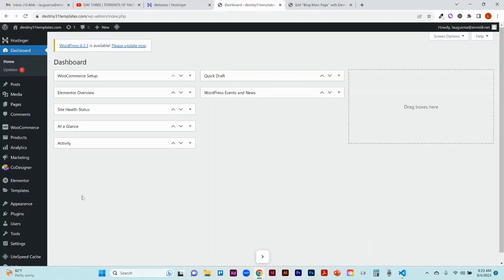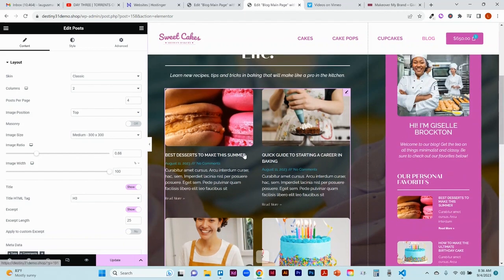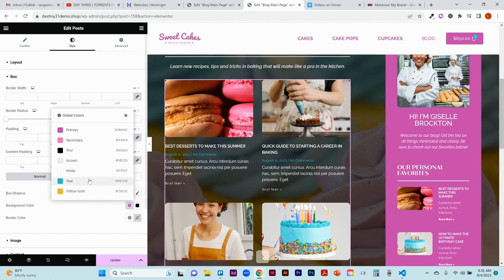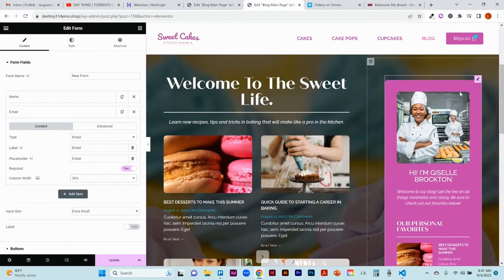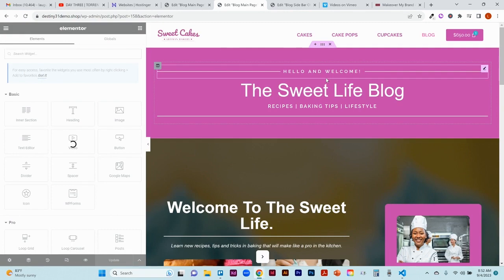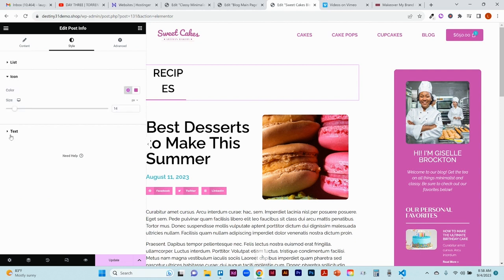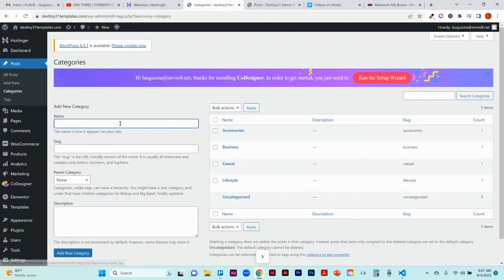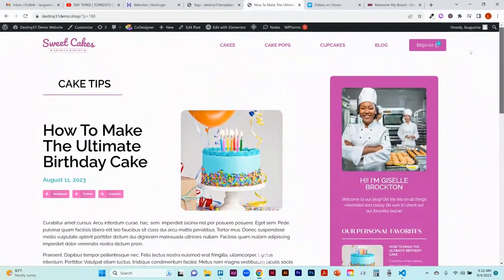How To Edit Blog Pages in Elementor and Wordpress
In this tutorial, you will earn how to setup and edit your blog in an Elementor template kit. The template used in this tutorial is called the Classy Minimalist, an ecommerce and blog template for your business.